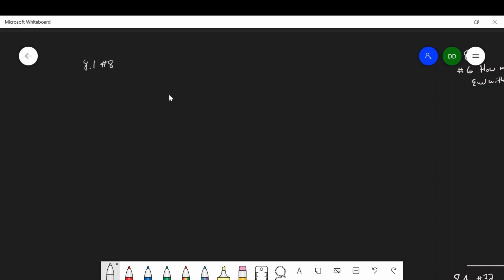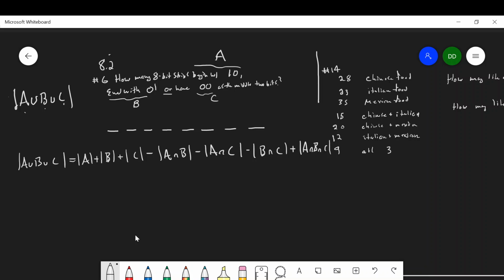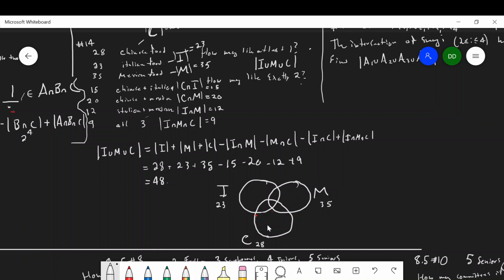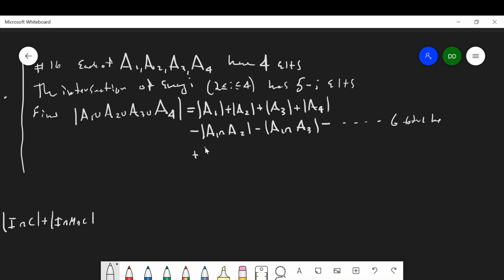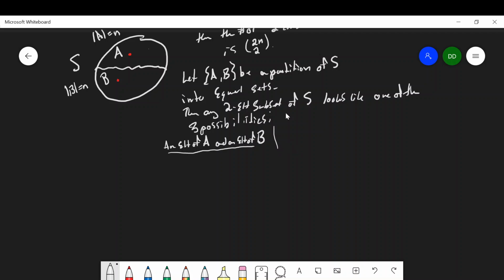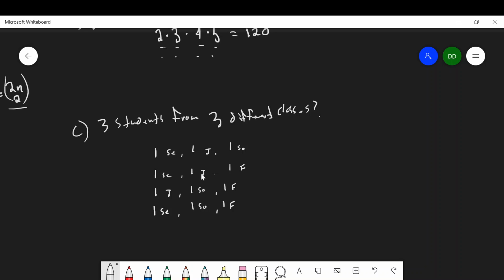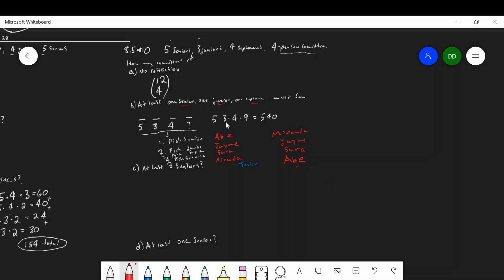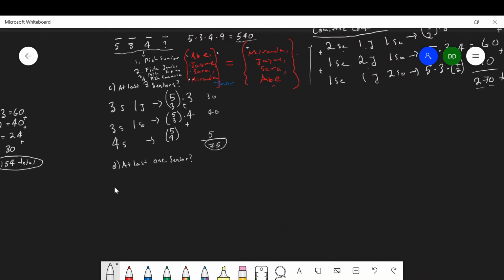Chapter 8: Solutions to Selected Problems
8.1 #8:  0:25
8.2 #6:  4:42
8.2 #14:  8:46
8.2 #16:  18:00
8.4 #32:  12:45
8.5 #8:  27:52
8.5 #10:  34:10